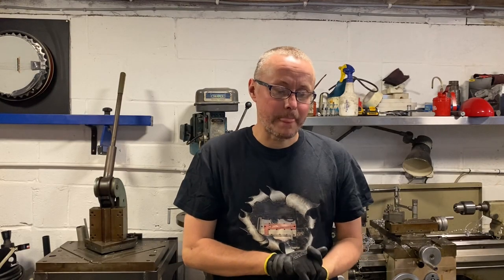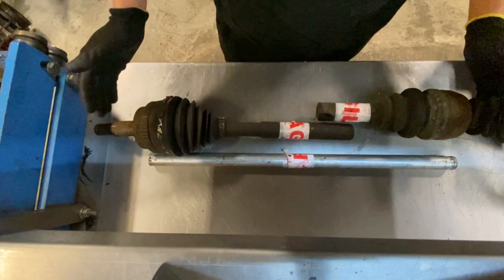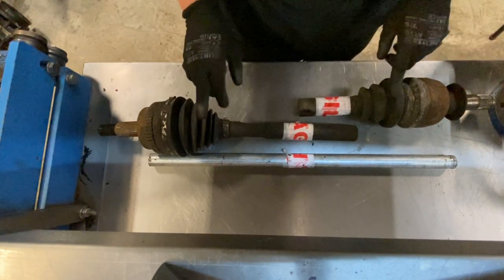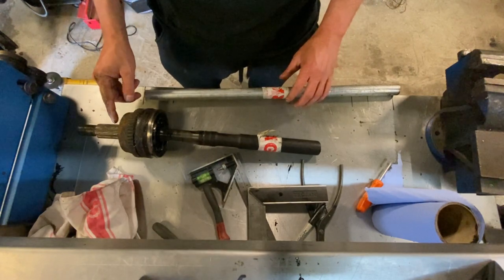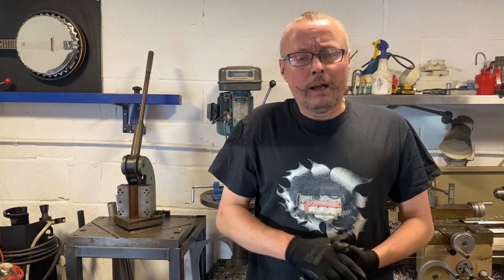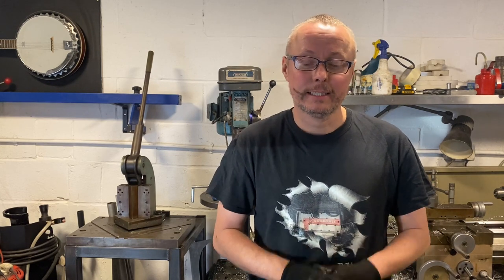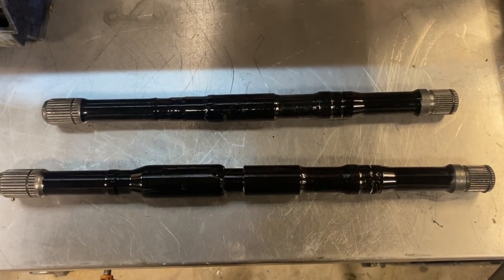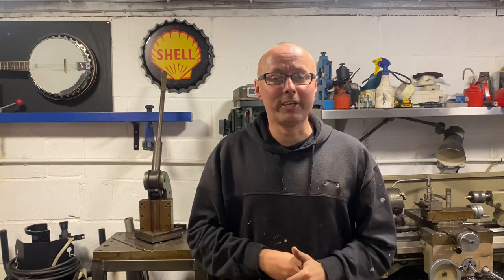How to make Driveshafts - Z19DTH Recovery Truck Build - Vlog055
Here I explain how I'm making driveshafts for the Z19DTH Recovery truck build! Hope this helps any one who's having troubles with the fabrication of their driveshaft.

If you want to see more from the Twin Engine Corsa & Beardy, please follow our Instagram, Facebook and TikTok @twinenginecorsa